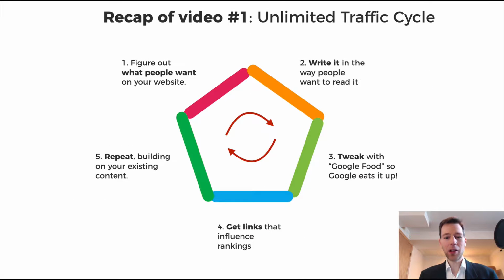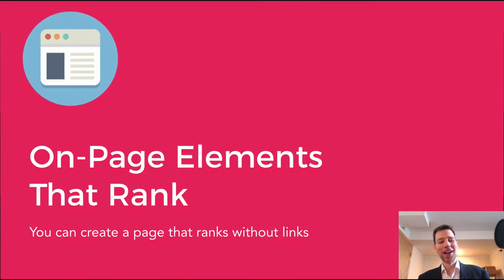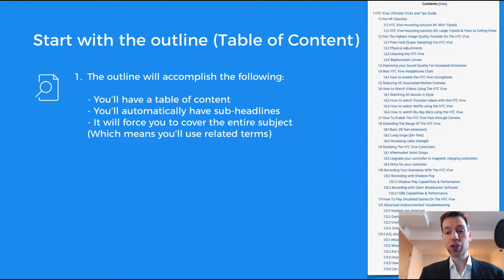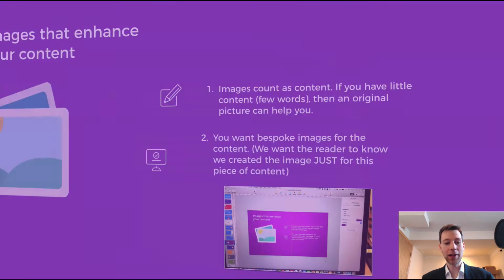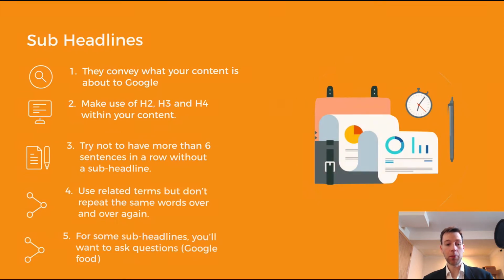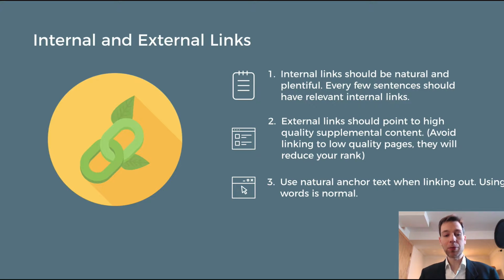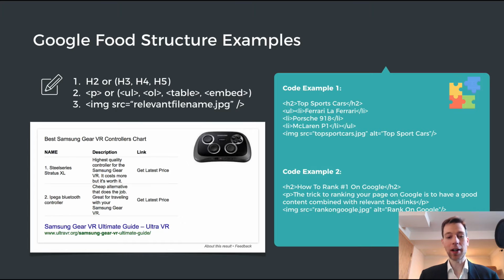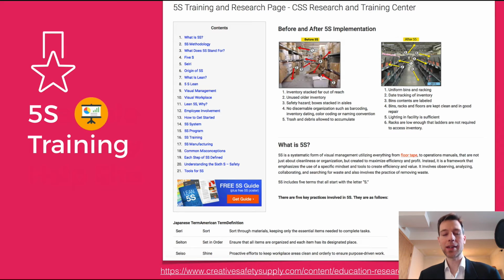How To Rank Your Website On Google in 2021 using SEO [Part 3]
Hi, it is Eric Lancheres again.
We are now on video 3 on How to Rank Your Website on Google in 2021 and in this video we will be looking at tweaking your on-page content with "Google Food" so Google can eat up all the information you provide it!

But first, if you haven't seen video2 I strongly recommend doing so now so that this video makes more sense.

The three elements that we will be discussing on this video are:

1. The "Google food" elements that makes Google fall in love with your page

2. The page specifications that Google favours

3. Examples that you can model

So we start off with the on-page elements that you should be applying to your page / article which Google just eats up. Simply follow the below instructions on how to format your page.

- 1 Table of Content (pagination works too)
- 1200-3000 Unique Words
- 3-12 Original Images
- 1 H1 Header (Title)
- 4-12 Sub-Headlines (H2)
- 4-12 Relevant Internal Links
- 1-12 Relevant External Links
- 1 Bullet List
- Google Food Formula #1 (Sandwich)

Table of Content: is best suited for long articles and the longer your article, the more chance of it ranking. Most websites on the first page of Google are somewhere between 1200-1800 words. This is where the table of content comes into play as it is effectively a list of your H1, H2, H3 etc headers which gives the reader a break down of what the article is about. bonus: makes sure the table of content is internally linked to your article's headers

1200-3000 Unique Words: As mentioned, longer articles tend to rank better than short as they provide more information. On top of this, it is important to note that the article is related to your topic and is unique in words... meaning, NOT copied from elsewhere on the web. The text must be engaging, captivating to the audience and follow grammatical rules, such as few spelling and grammatical errors. Most importantly though, answering questions and presenting facts will help you rank.

Original Images: Images break up the article from being a whole block of text (which Google hates). This breaking up of information makes your article more appealing to the audience, but more importantly, you want to have bespoke images and not stock or copied images as we want the reader to know we created the images JUST for this piece of content... also Google can tell if you copied images from elsewhere on the web.

H1 Header: There should only be one H1 header which should include your main keyword. Do not make it keyword specific, but rather include it on the header and expand on it a little so that it is captivating for people to click on when it shows on the SERPs (Google's Index)

Sub-Headlines (H2, H3 etc): These convey what the content is about which allow readers to scan your article and get an idea what it is about. As mentioned, the more sub-headlines you have the greater your table of content is. By including sub-headlines, this also breaks up your article from looking like block text, making it easier to manage while reading. The more related sub-headlines you add to your article, the more chance you have for ranking those sub-headlines on top of your main keyword.
Be sure your sub-headlines are related to the main topic of the article though.

Internal & External Links: Watch the rest of the video to find out more!